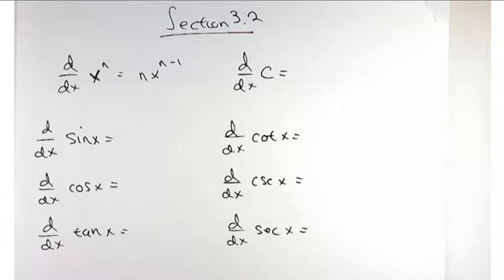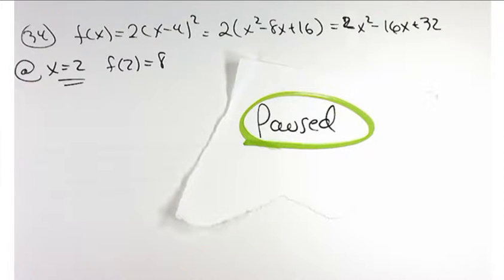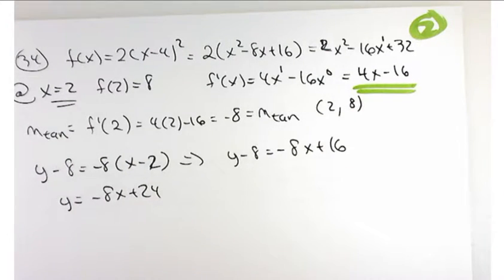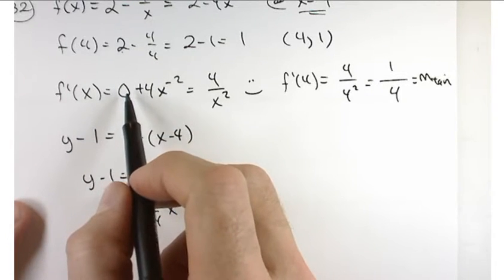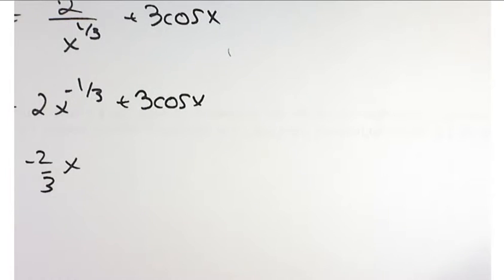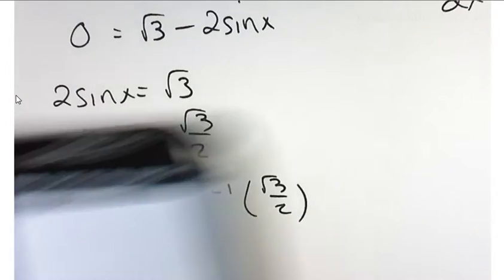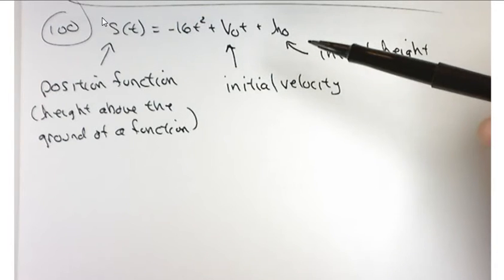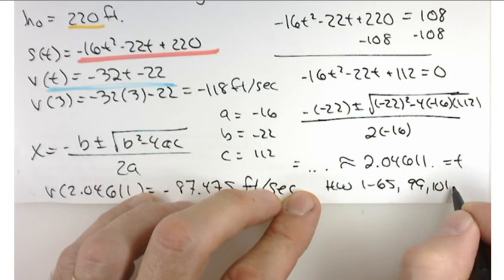Mat 1730 Section 3.1 Basic Rules for differentiation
Calculating derivatives of basic functions like: sinx, cosx, e^x, and X^n.  Finding the equations of tangent lines. Finding where the slope of a tangent line is 0.